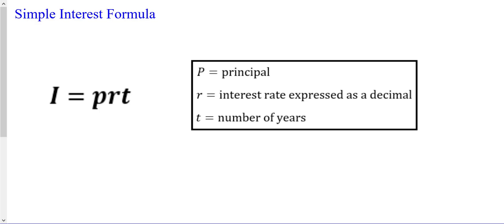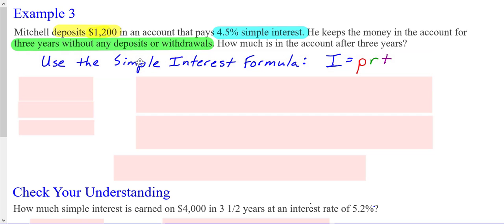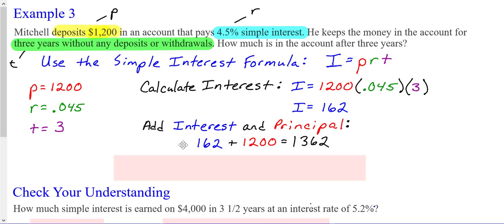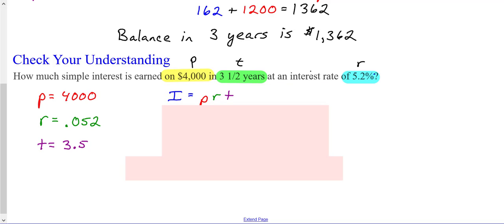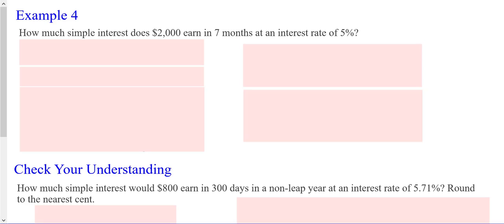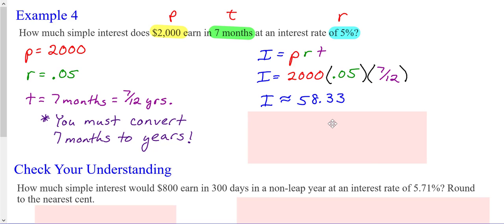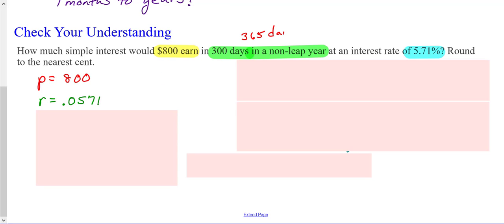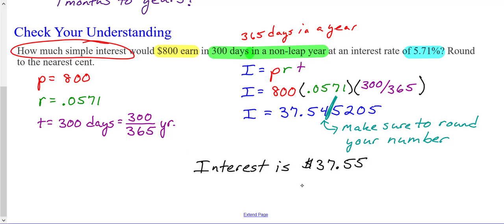2-3 Simple Interest Formula